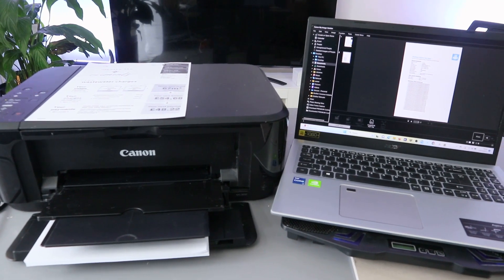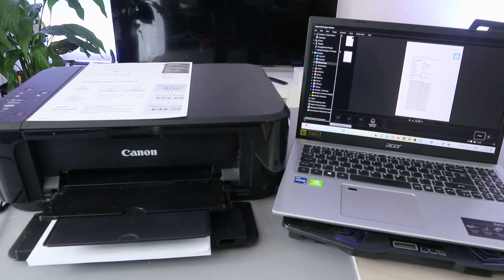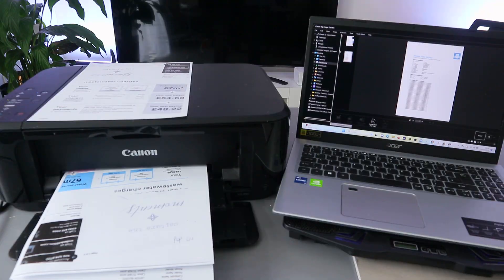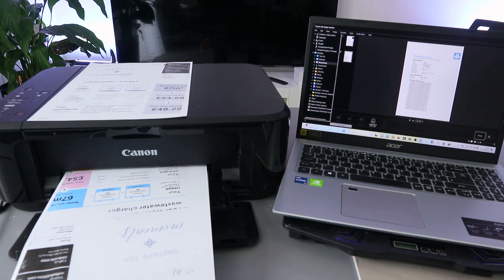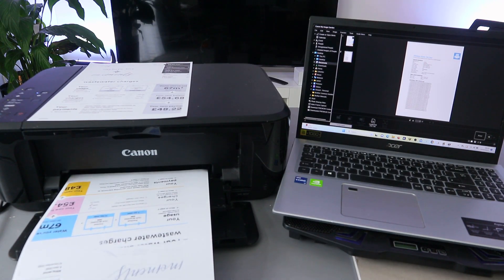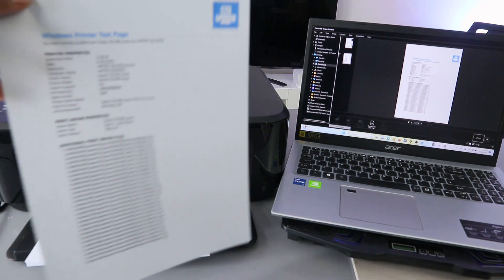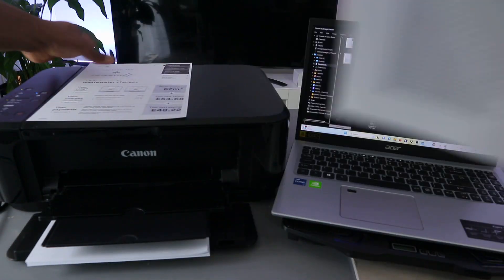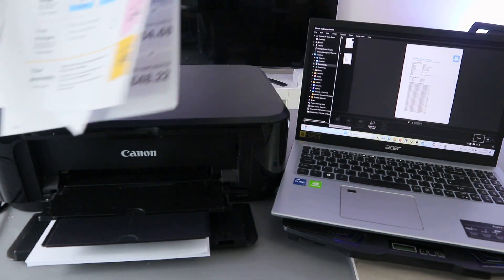How to Print From A Computer To A Printer for Beginners| Print Tutorial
This video review is a step-by-step method on How to Print From A Computer To A Printer for Beginners| Print Tutorial
The Canon Pixma MG3650 and MG3620 are all-in-one inkjet printers that provide a commendable blend of features and affordability. They possess the capability of printing, scanning, and copying, and are equipped with a built-in Wi-Fi interface for wireless printing and scanning.
Printing
Both the MG3650 and MG3620 have a maximum print resolution of 4800 x 1200 dpi, which is adequate for producing high-quality photos and documents. They also feature a two-cartridge ink system comprising a black ink cartridge and a color ink cartridge. This system is relatively cost-effective to maintain, as the cartridges can be replaced individually.

The MG3650 has a slightly faster print speed than the MG3620, albeit the difference is not significant. Both printers can print approximately 9.9 pages per minute in black and 5.7 pages per minute in color.
Scanning and Copying
The MG3650 and MG3620 both possess a flatbed scanner with a maximum resolution of 600 x 1200 dpi. This is sufficient for scanning most documents and photos. However, if you require scanning high-resolution photos or documents, you may want to consider a printer with a higher scanning resolution.
Both printers also feature a built-in copier that can produce copies up to 99 pages at a time. The copier speed is approximately 17 copies per minute in black and 11 copies per minute in color.
Overall
The Canon Pixma MG3650 and MG3620 are both commendable all-in-one inkjet printers that offer a good balance of features and affordability. They possess the capability of printing, scanning, and copying, and are equipped with a built-in Wi-Fi interface for wireless printing and scanning.

The primary difference between the two printers is that the MG3650 has a slightly faster print speed and a higher scanning resolution. However, the difference is not significant, and the best printer for you will depend on your individual needs and budget.
HP DeskJet printers are widely favored by individuals and small enterprises due to their cost-effectiveness, dependability, and user-friendly nature. Additionally, these printers provide a range of functionalities, such as wireless, mobile, and duplex printing.

Outlined below is a concise overview of the HP DeskJet printing procedure:

1. Paper Loading: Insert the appropriate size and type of paper into the input tray of the printer.
2. Print Settings Selection: Open the desired document or file and access the print command from the application menu. In the print dialog box, choose the HP DeskJet printer from the available options. If necessary, modify the print settings, including print quality, number of copies, and paper size.
3. Commence Printing: Initiate the printing process by clicking the Print button. The printer will proceed to print the document or file onto the paper in the input tray.
Moreover, HP DeskJet printers offer an array of advanced printing features, including:

1. Wireless Printing: Numerous HP DeskJet printers support wireless printing, enabling users to print from their computers, smartphones, or tablets without the need for any physical connections.
2. Mobile Printing: HP DeskJet printers also facilitate mobile printing, allowing users to print from any location worldwide, as long as an internet connection is available.
3. Duplex Printing: Duplex printing permits printing on both sides of the paper, thereby conserving paper and reducing costs.